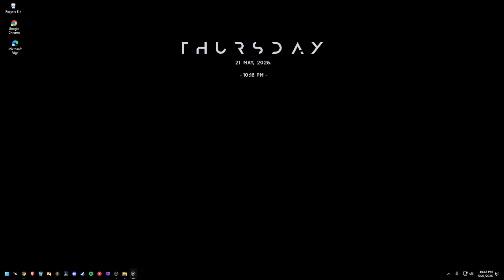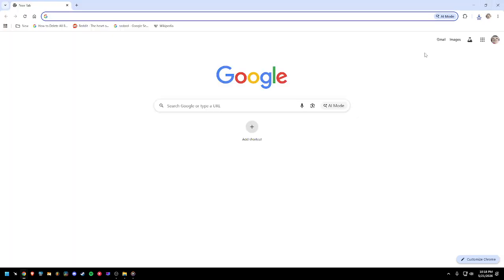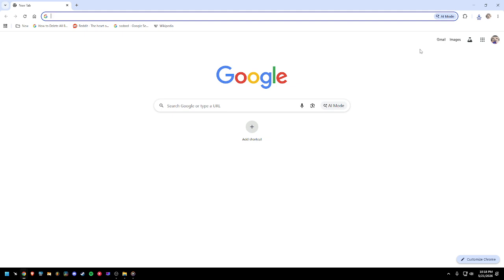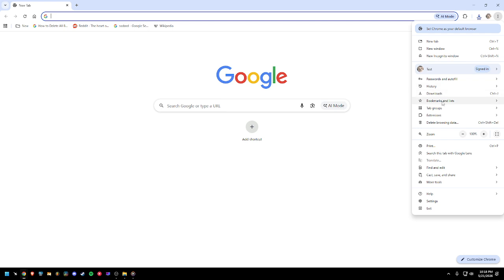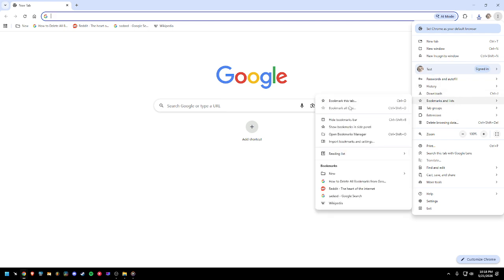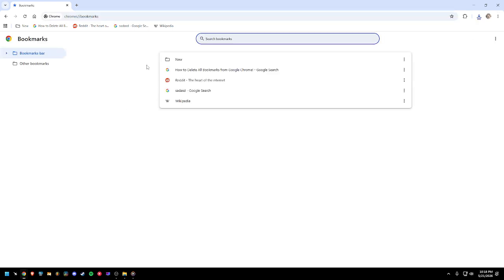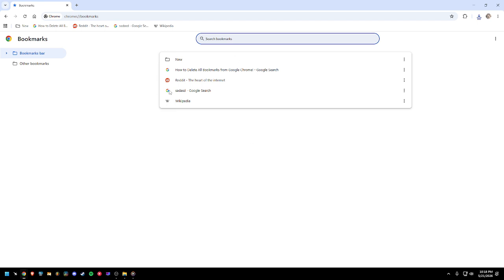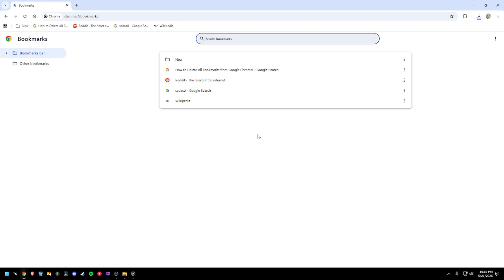How to See All Bookmarks in Google Chrome [2026 Guide]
In today's video we cover: How to See All Bookmarks in Google Chrome, View all bookmarks Chrome, Google Chrome open bookmark manager, Find all saved pages Chrome, How to show all bookmarks in Chrome, Google Chrome bookmark directory list, Access Chrome bookmarks manager, Show hidden bookmarks Chrome, Google Chrome view settings tutorial, List all bookmarks Chrome browser, Chrome bookmark toolbar expansion, Locate saved links Google Chrome, Manage entire bookmark directory Chrome, Google Chrome workspace visibility,

-Google Drive
-Google Meets
-Google Sheets
-Google Chrome
-Google Forms
-Google Gmail